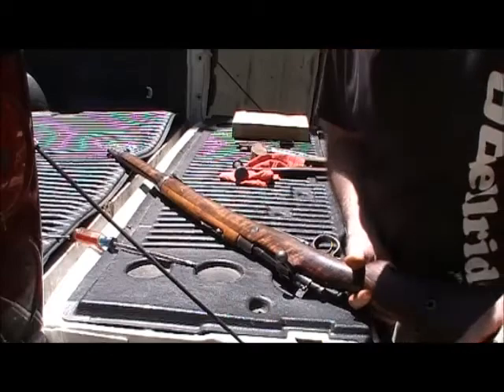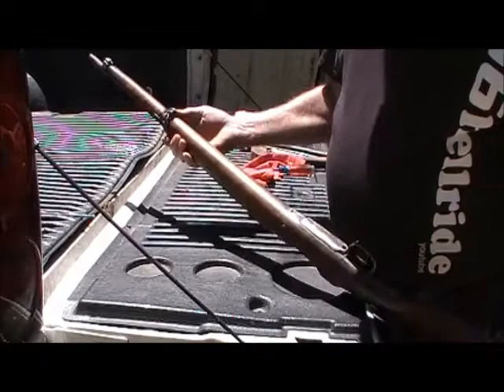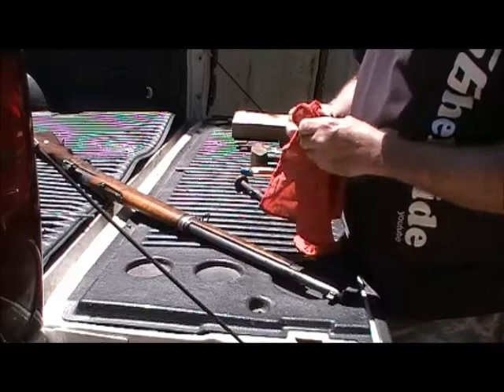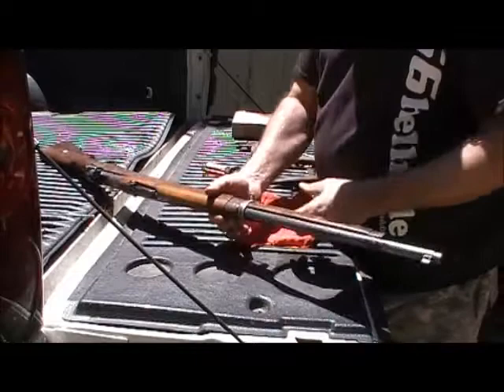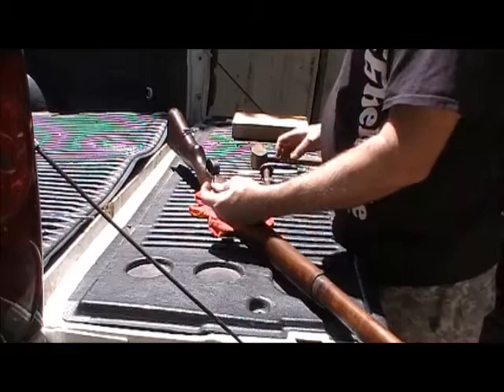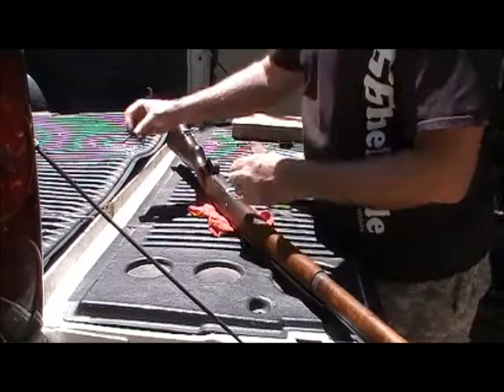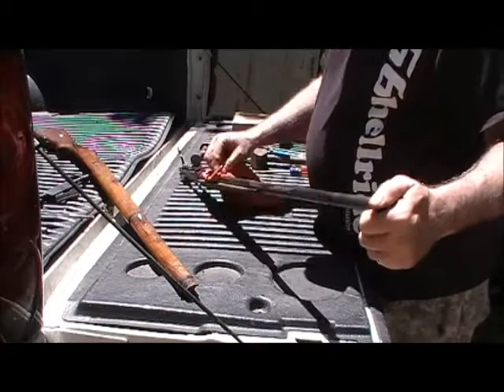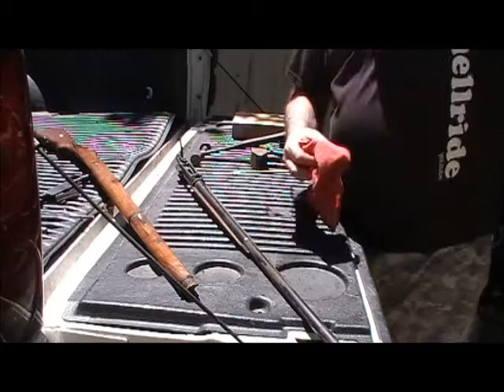Gunatoshis Turkish Mauser